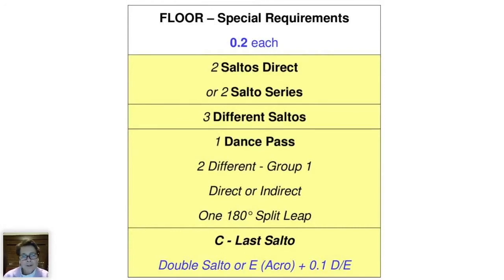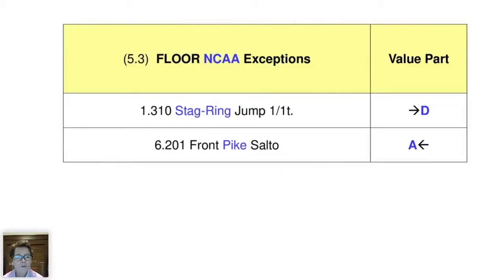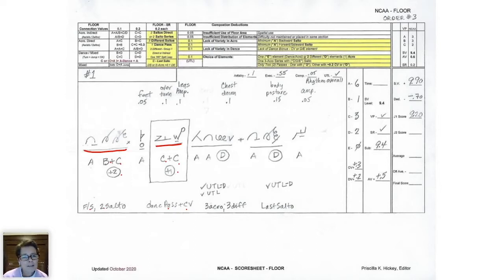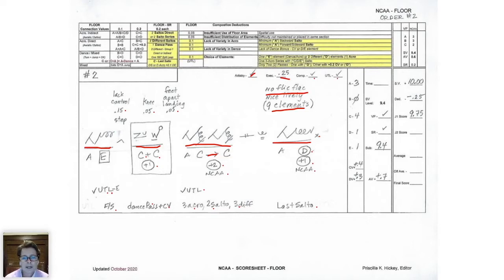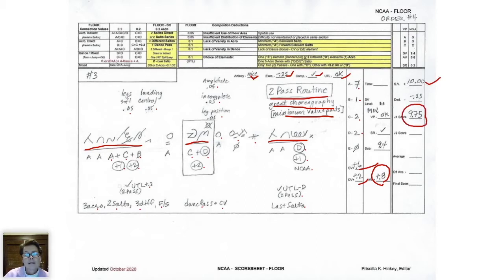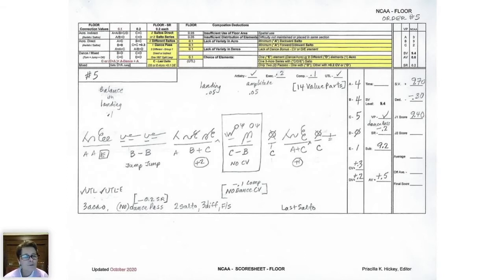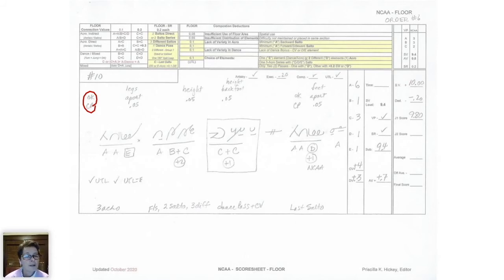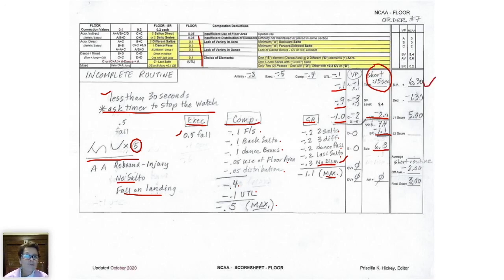Collegiate Floor Practice Judging for 2021: Updated Feb. 9 2021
Priscilla Hickey provides an overview of NCAA collegiate rules for 2021.  This version was updated to reflect recent interpretations of the bonus rule regarding mixed series on floor (see new introductory graphics and updated routine #4).